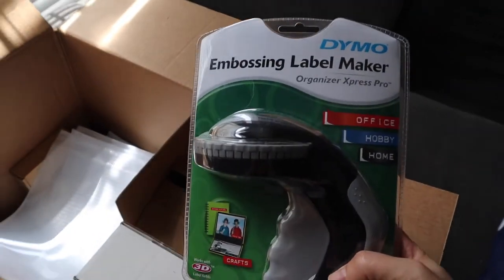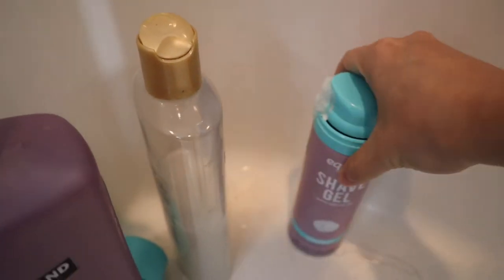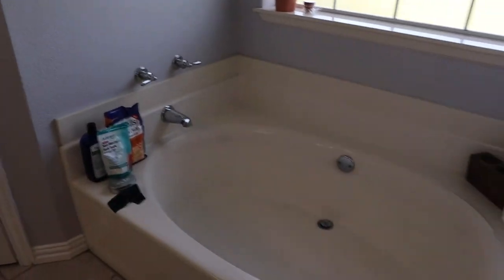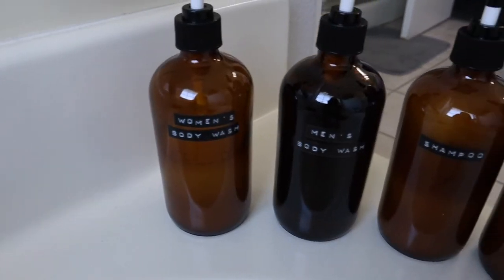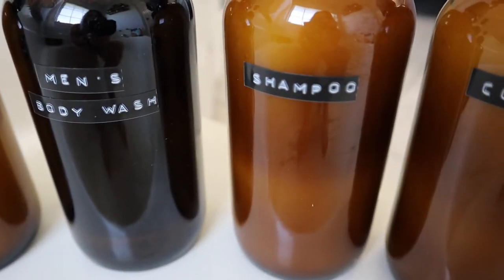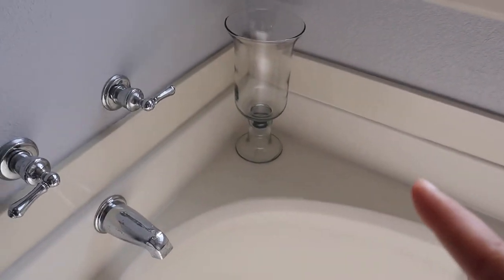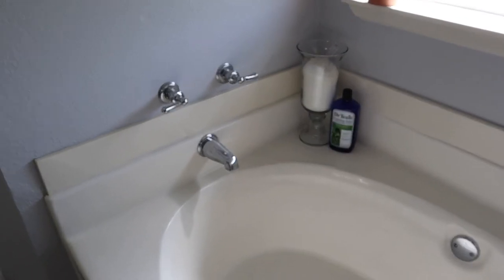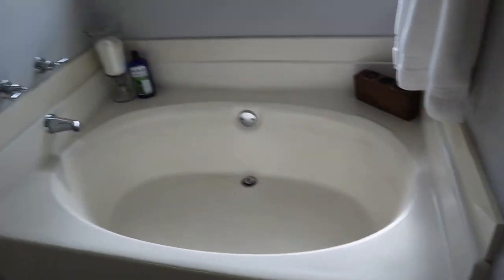SHOWER AND BATHTUB ORGANIZATION | Organization series episode 4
You'll be sure to find ALL of your favorite "Mom Content"
Whether it's...Mom hacks, Meal ideas, Toddler learning, Cleaning, Organizing, or vlogs... I got you!

👉🏼JOIN THE MAMA TRIED TRIBE👈🏼